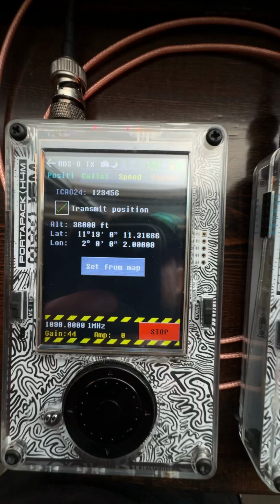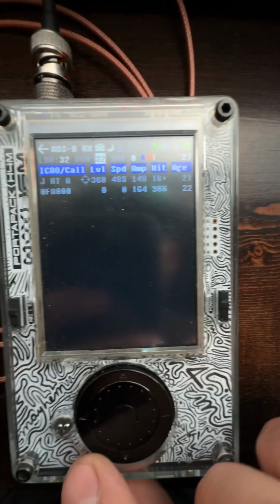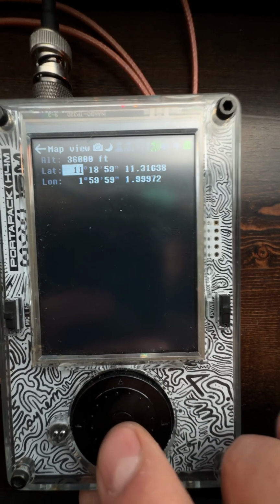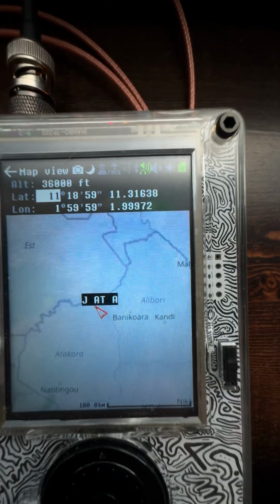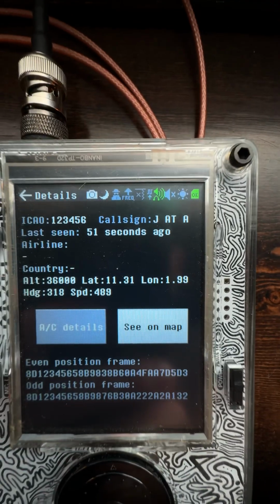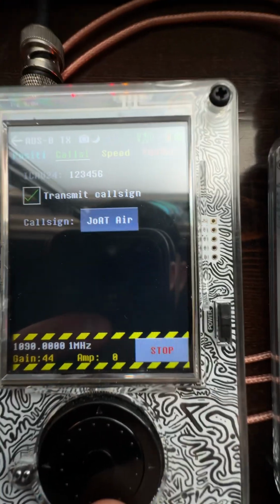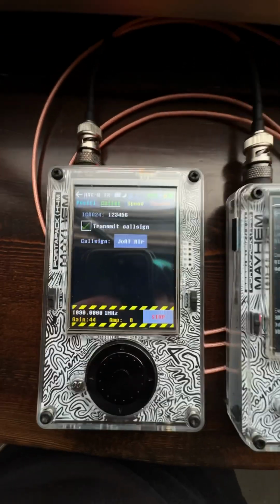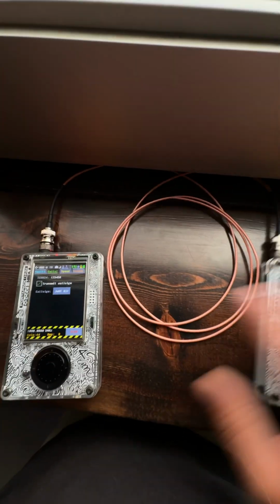Portapack H4M ADS-B Transmitting